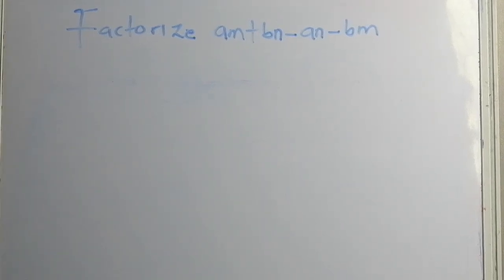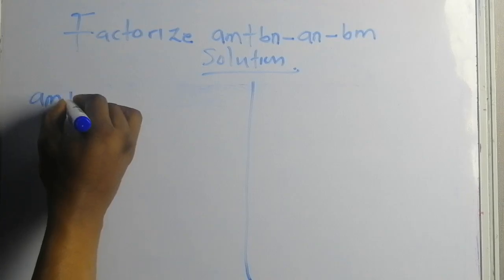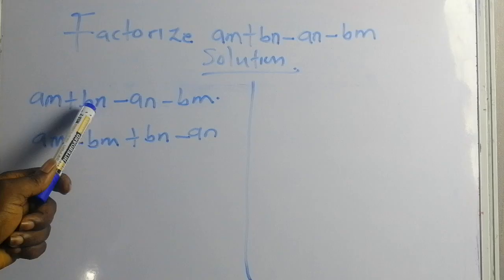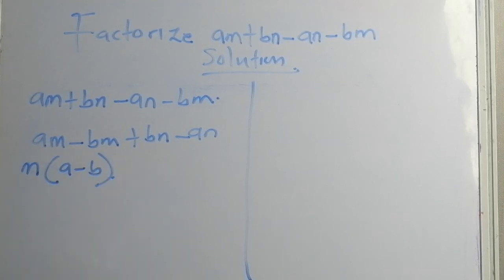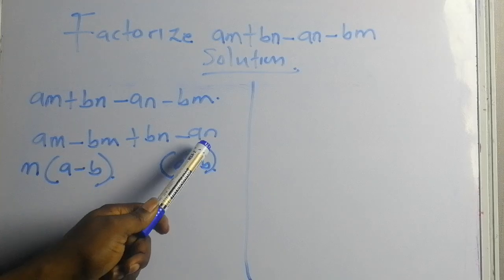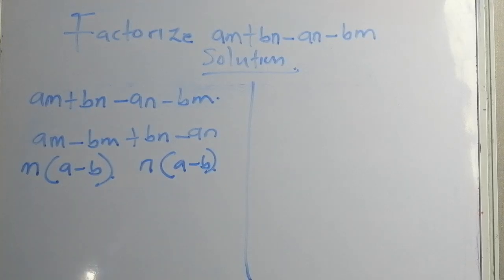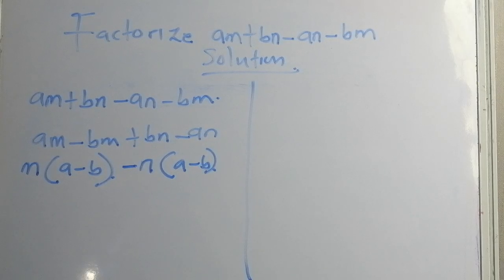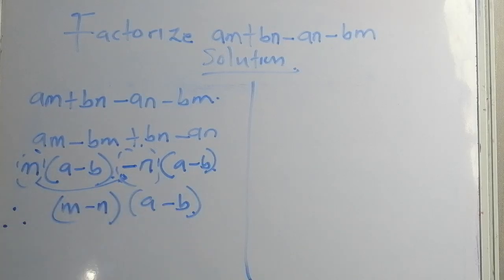Question 42 solved. FACTORIZATION Done Easily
Basics understanding of algebra or factorization
Basic fundamental of  algebra process or factorization

Algebra process or factorization for beginners